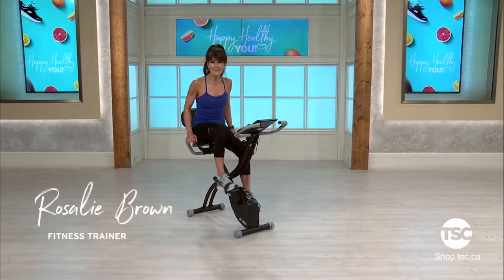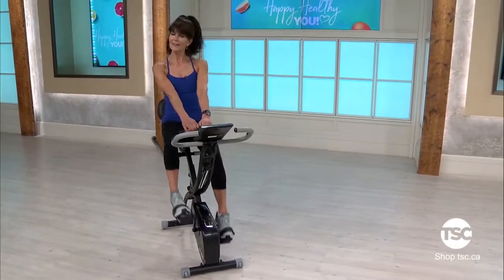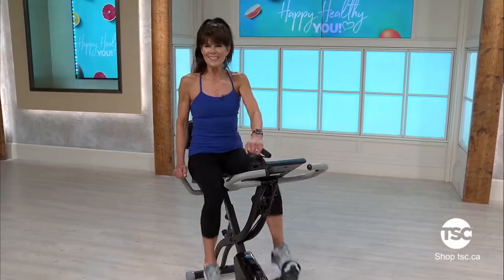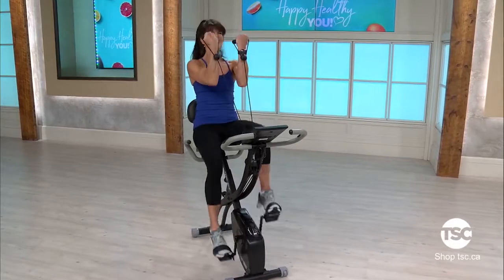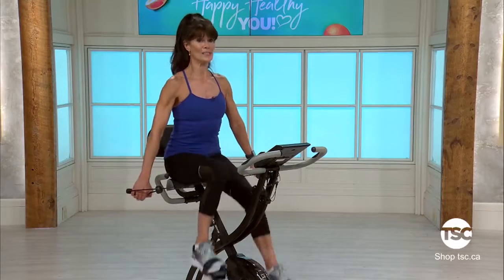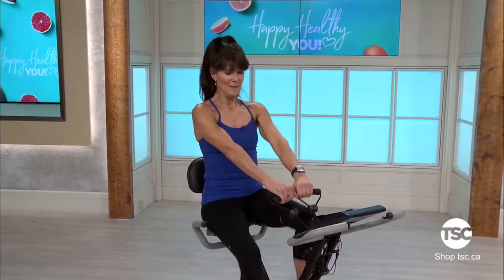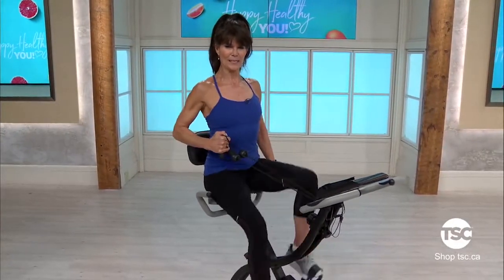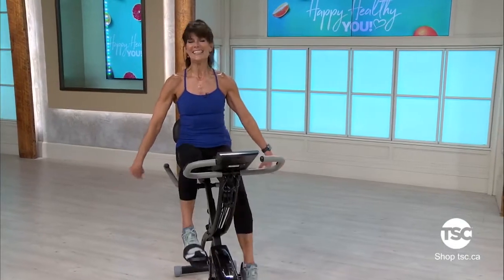A Total Bike Workout with Rosalie Brown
Get fit at home with Rosalie Brown, fitness instructor & TSC host.